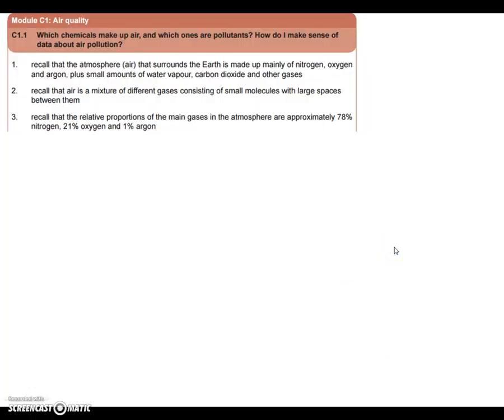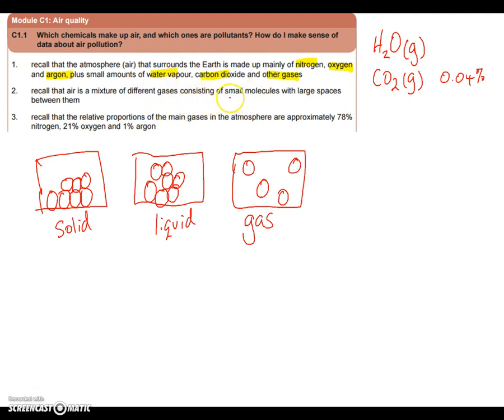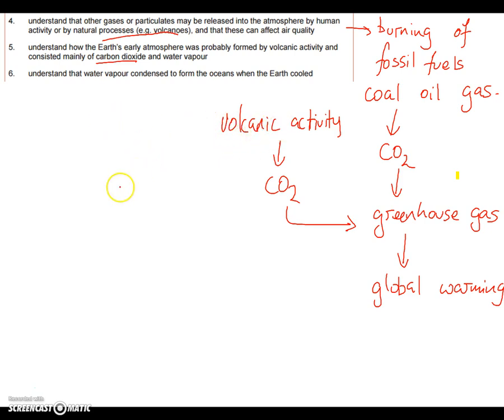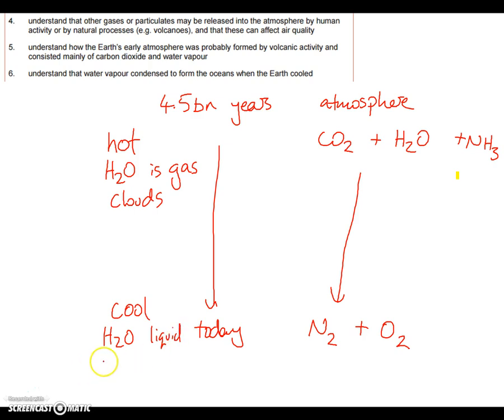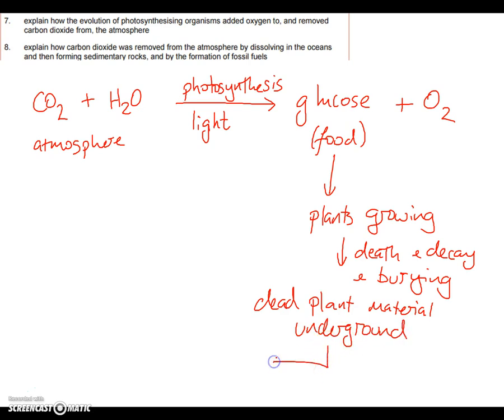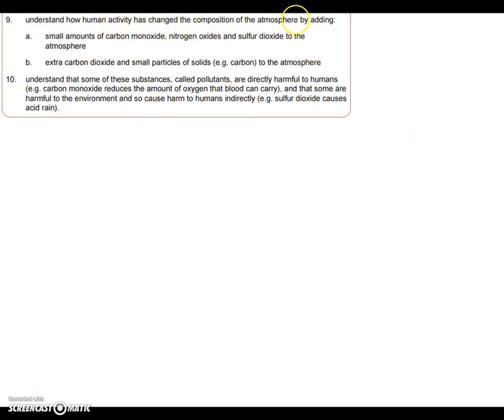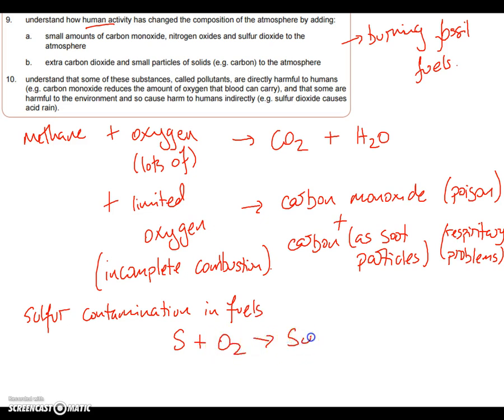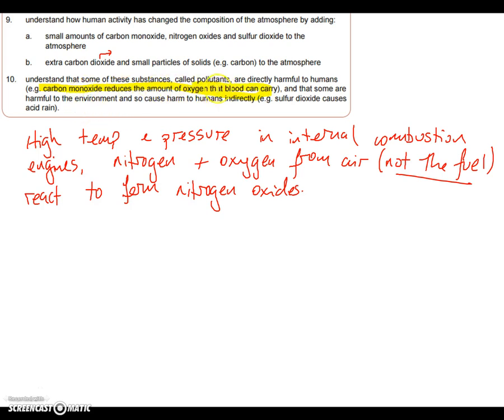OCR 21st Century GCSE Chemistry C1 Review Part 1